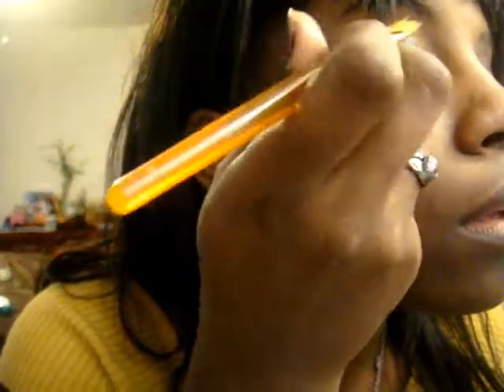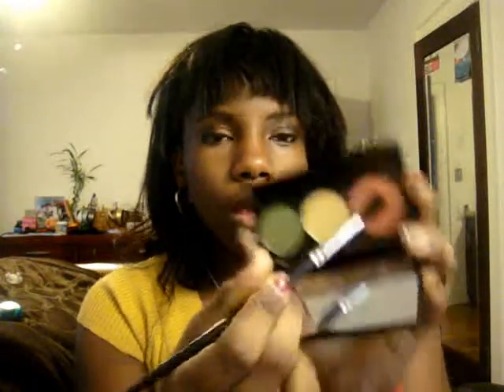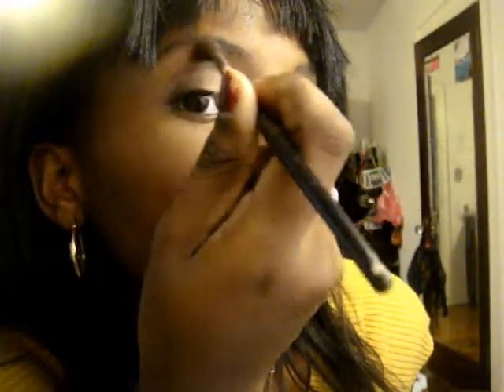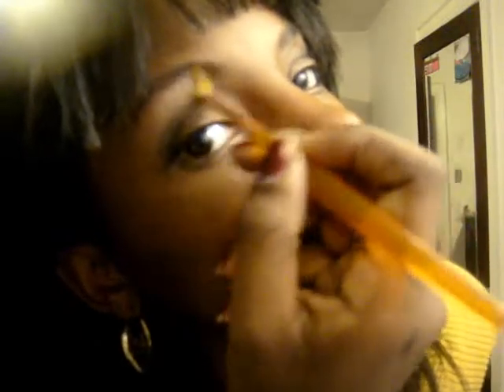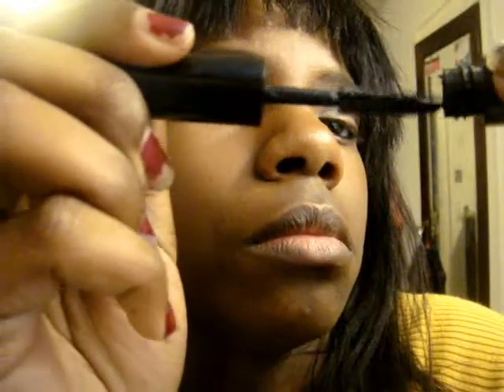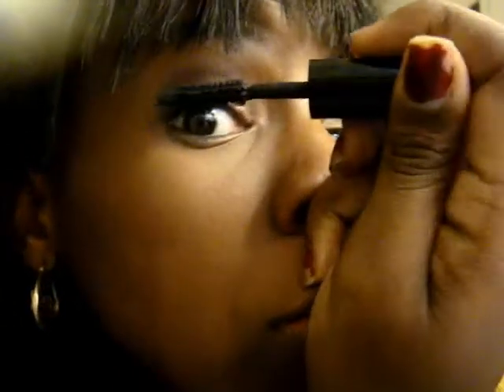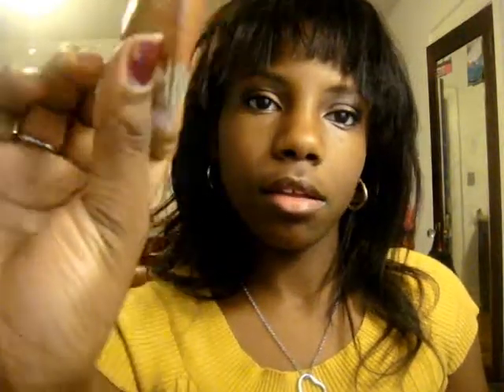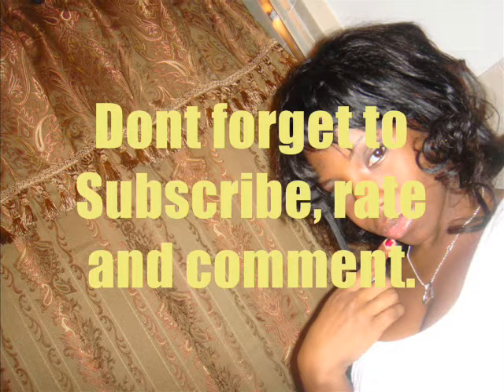My Contest Entry for Itsjudytime's Magazine Contest pt 1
This is part 1 the makeup